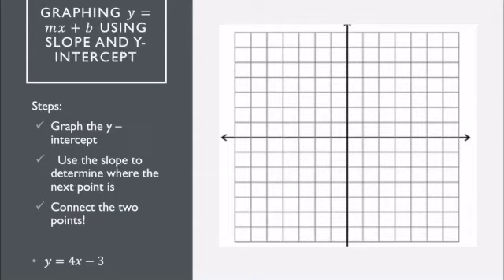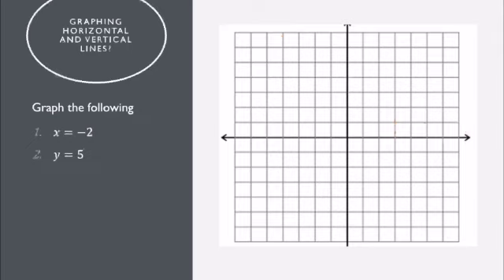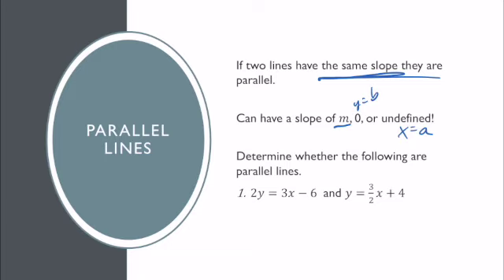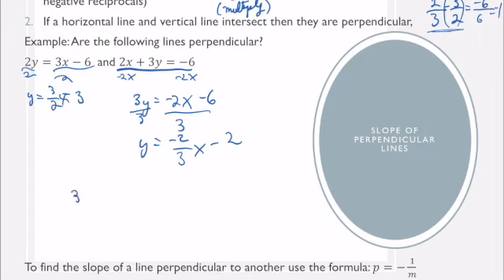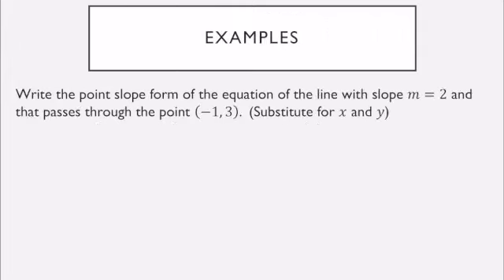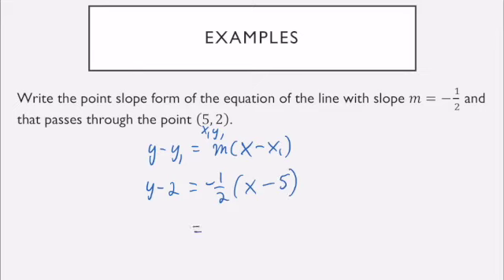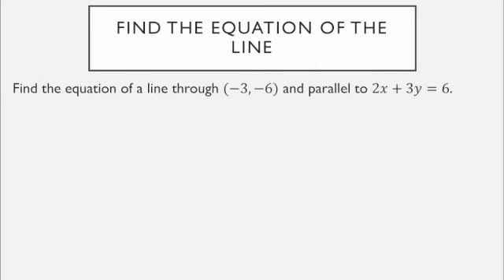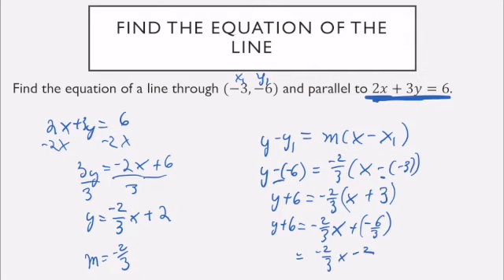Finite Math Section 1.2: Part 2